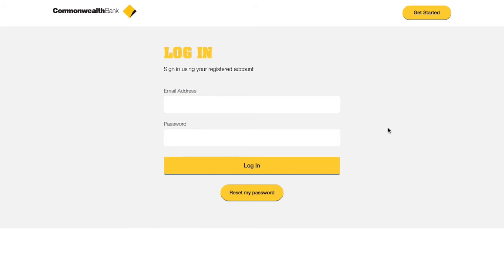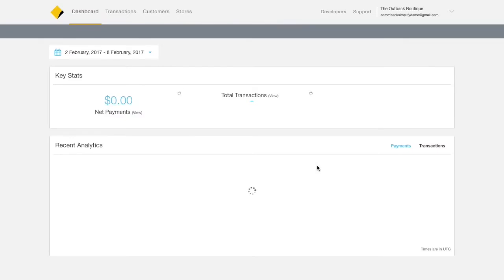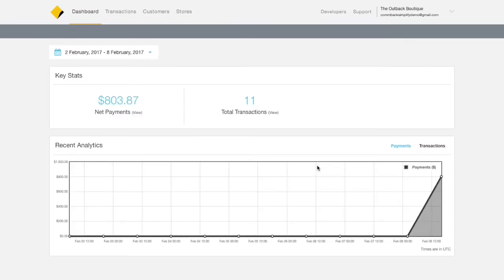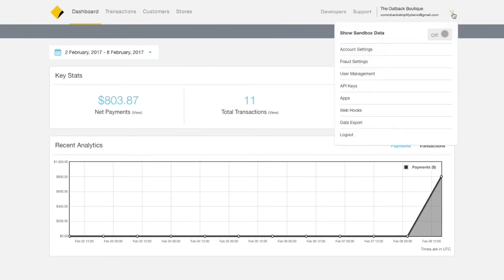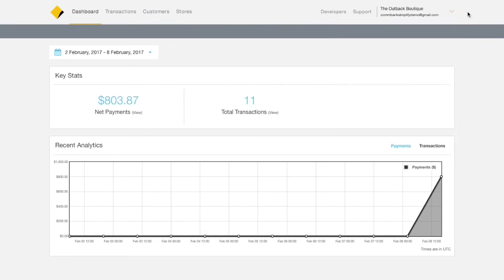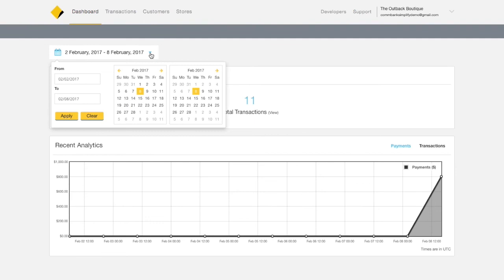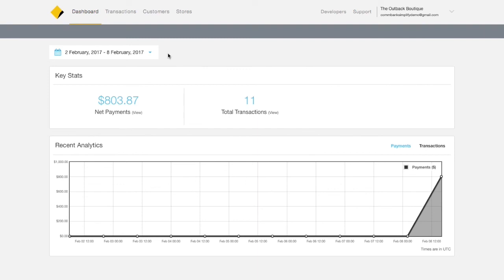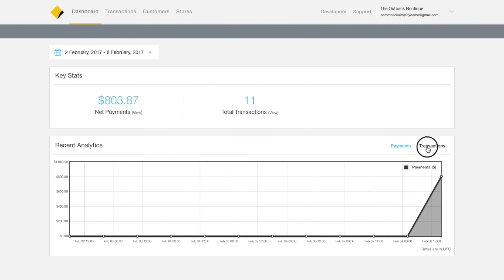Introduction to your dashboard with CommBank Simplify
CommBank Simplify provides a single solution that lets you accept payments online securely and easily. Watch an introduction to your CommBank Simplify dashboard.